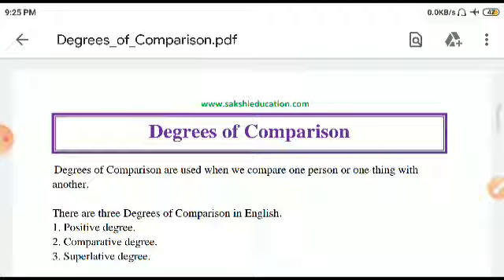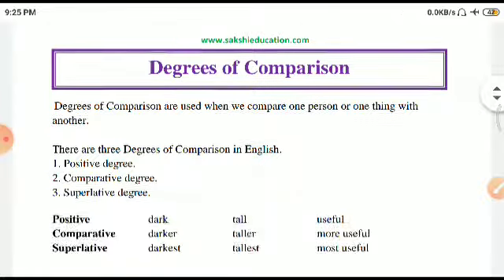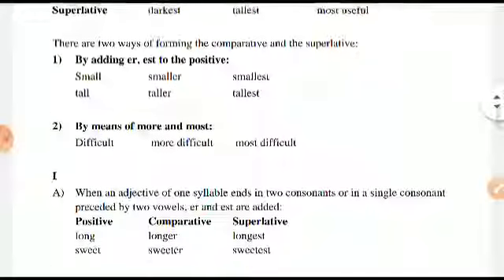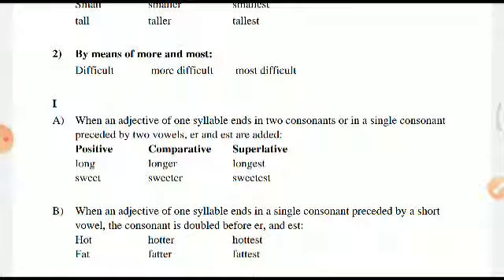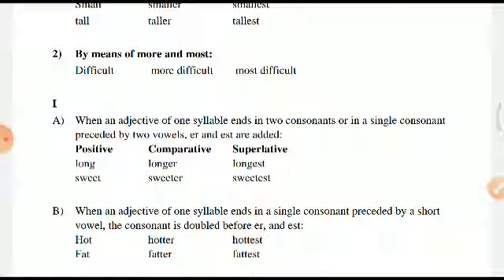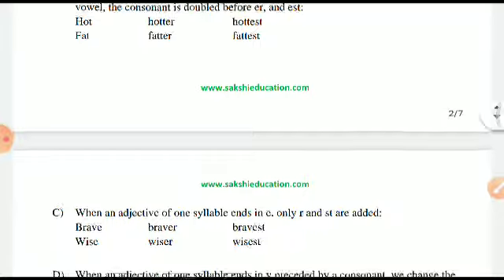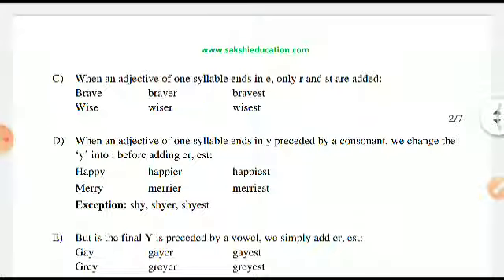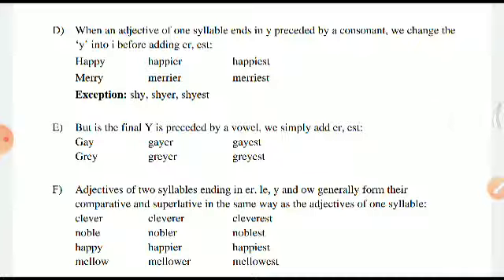Class 9 & 10 A Degree of Comparison Part 1